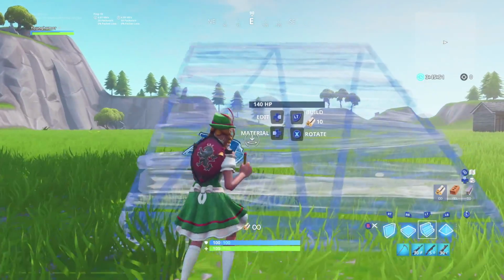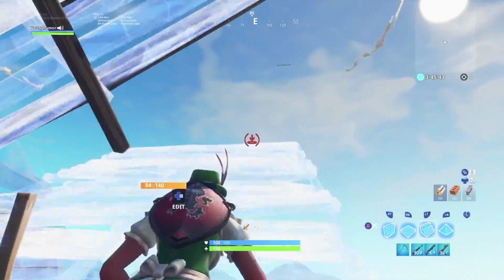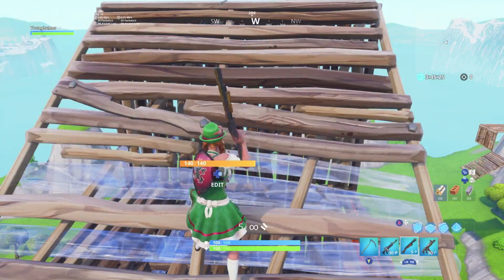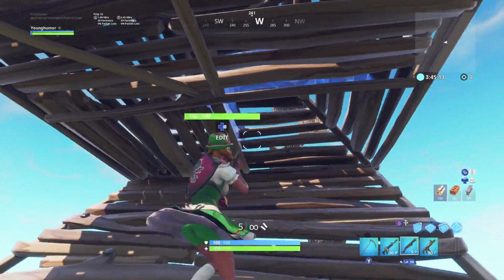PRO Tips to Edit 10x FASTER on Console Fortnite! (How to Edit Fast in Fortnite)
Here I have some Fortnite Pro Tips to help you guys edit faster on Console Fortnite! Enjoy :)

1900+ Wins
33k Kills
28% Win Percentage
6.87 K/D